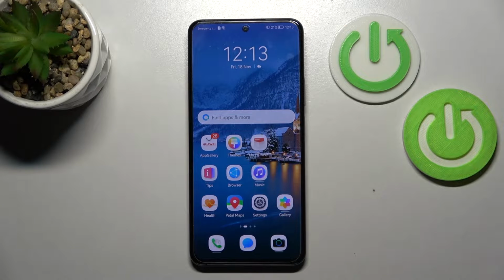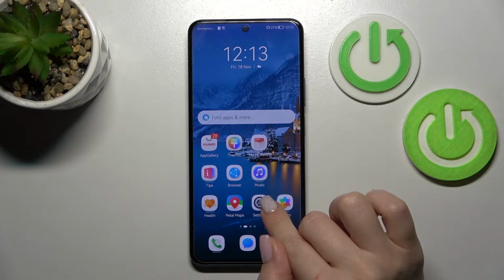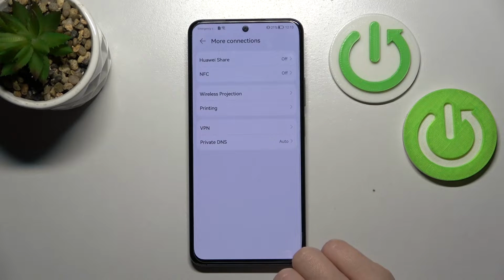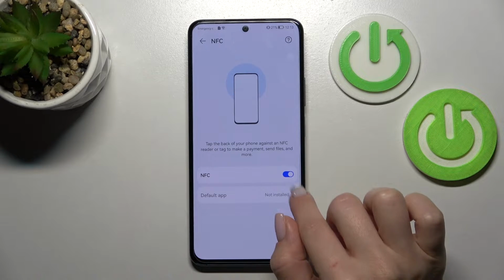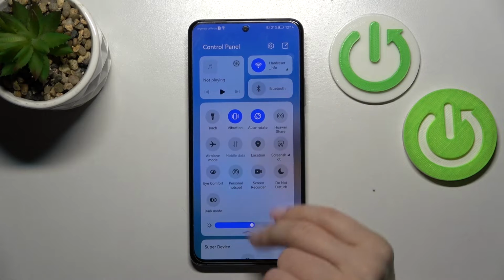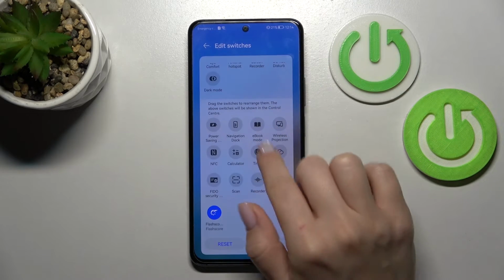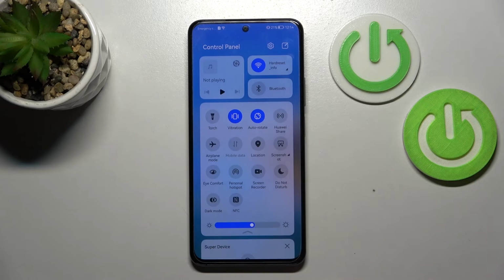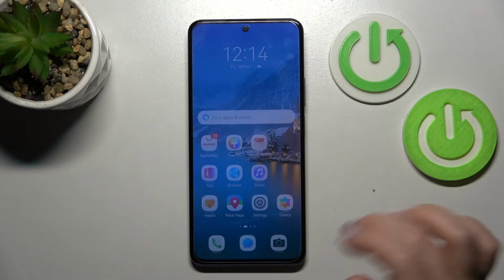How to Enable/Disable NFC on Huawei Nova 10 SE?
Using Contactless Payments on your Huawei is as easy as following the instructions presented by our expert step-by-step and learning how to access your NFC settings. Discover how to activate NFC and also how to switch it off, whenever needed. Enjoy!

How to Enable NFC on Huawei Nova 10 SE?
How to Disable NFC on Huawei Nova 10 SE?
How to Activate NFC on Huawei Nova 10 SE?